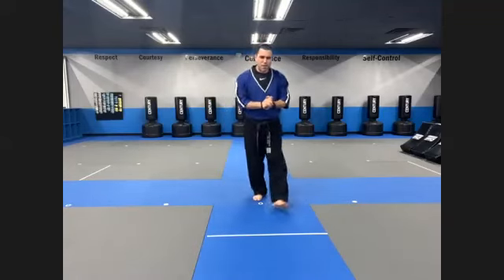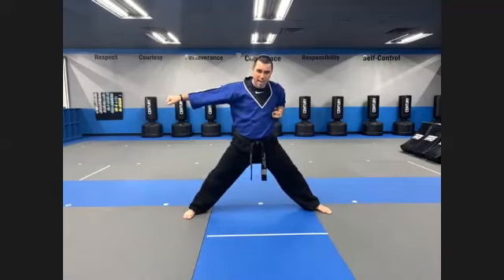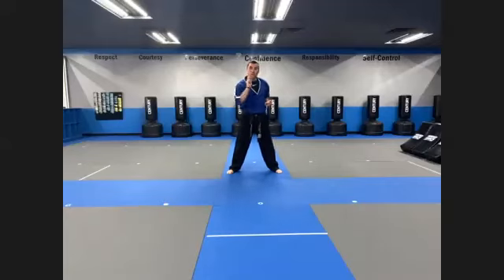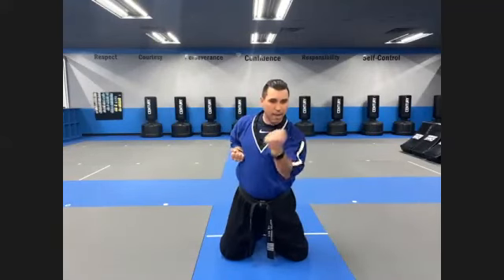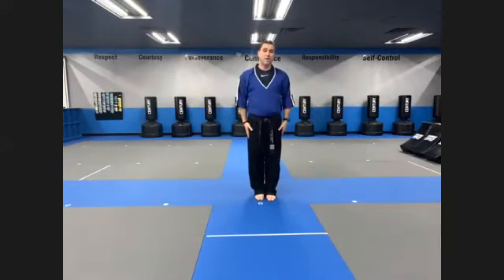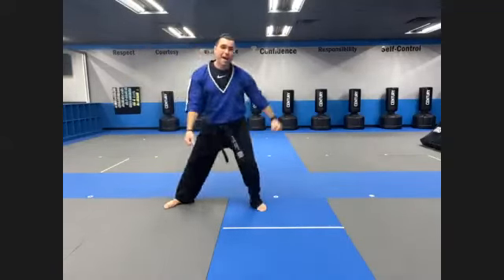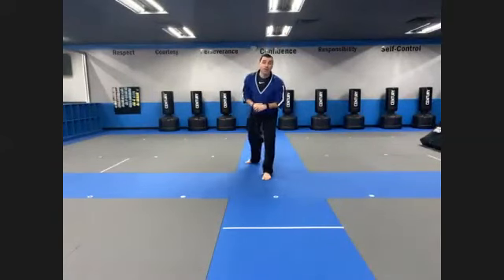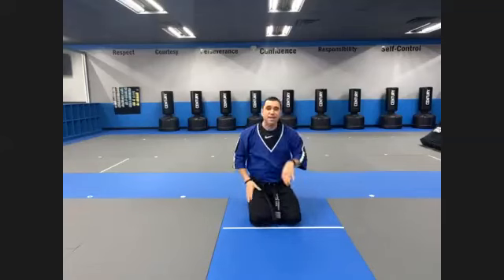Freedom Martial Arts Young Warrior Class (8-12yr olds) 3/24/2020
Freedom Martial Arts - At home Live Virtual Class
Young Warrior (8-12 yr olds)
Date: 3/24/20